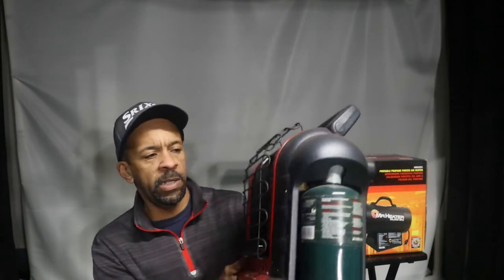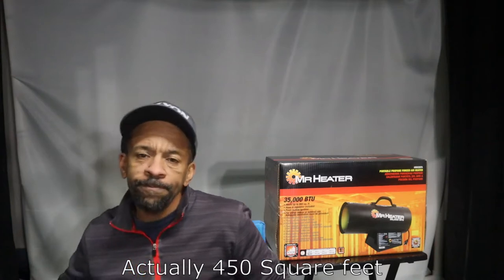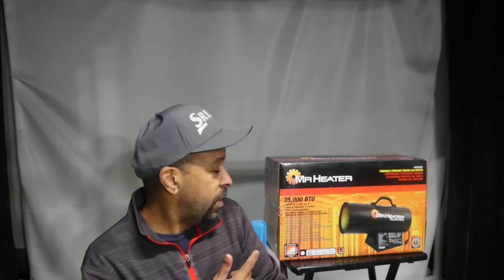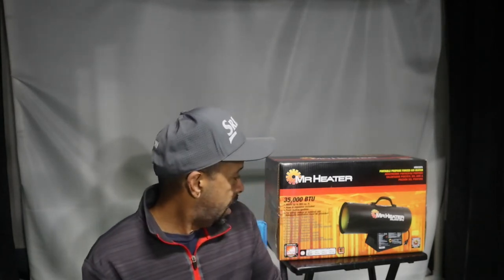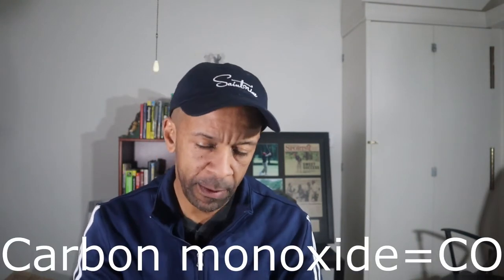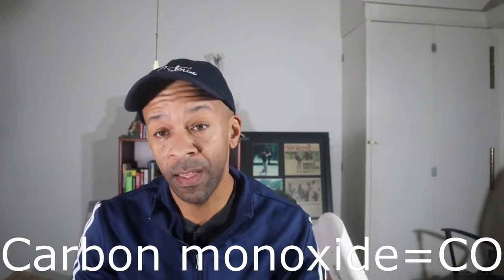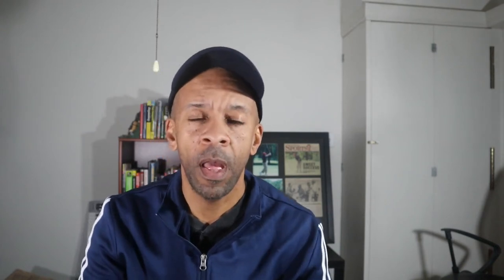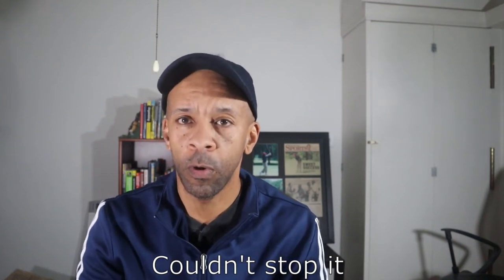Mr Heater Forced Air Heater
Every golfer wants the ability to work on their game more. If you have garage space in the winter months this heater may help you get more swings in. 35,000 BTU forced air Mr Heater propane heater provides warmth during the coldest months. Proper ventilation is required. I review this product in this video. Let me know your thoughts.